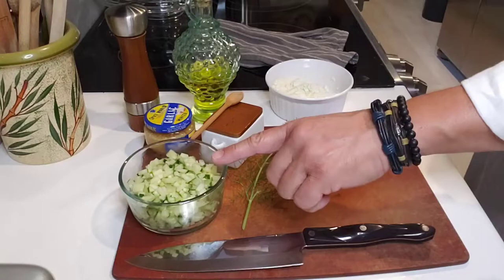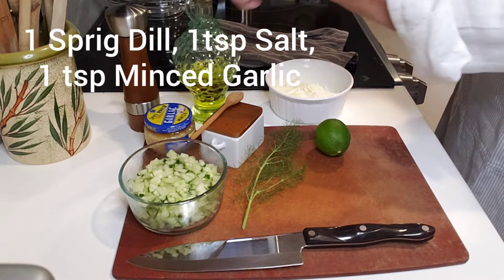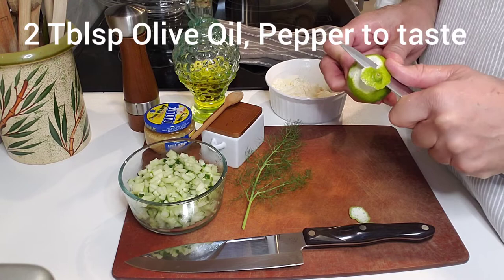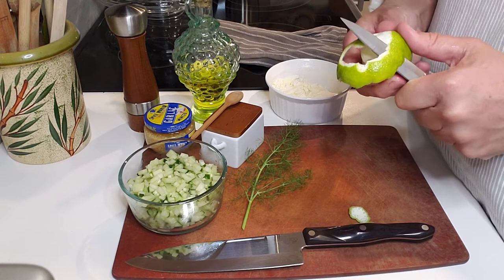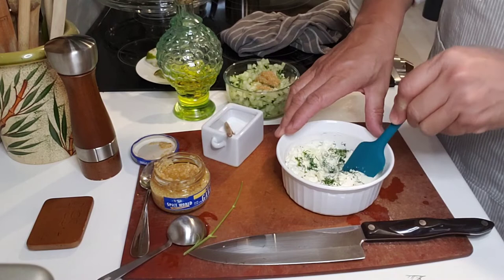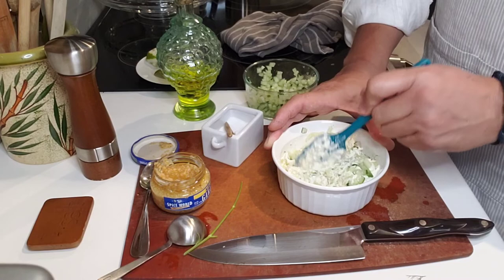Tzatziki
This recipe uses unsweetened Greek yogurt that has been drained (labneh) and combines it with fresh cucumber to make a great spread. It can be used on crackers or as a spread on meat sandwich.